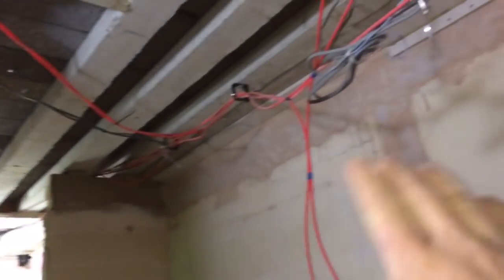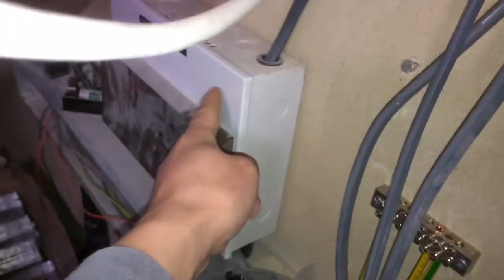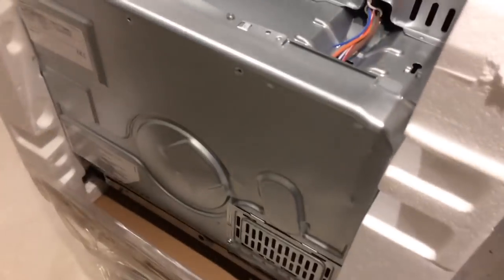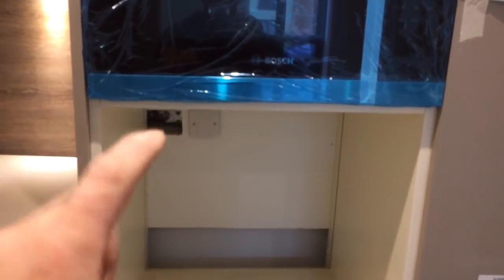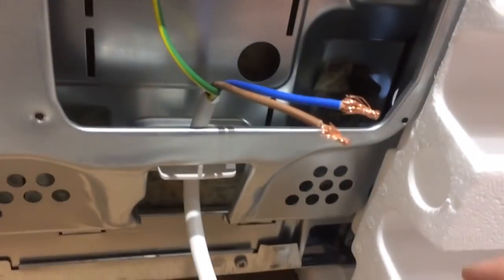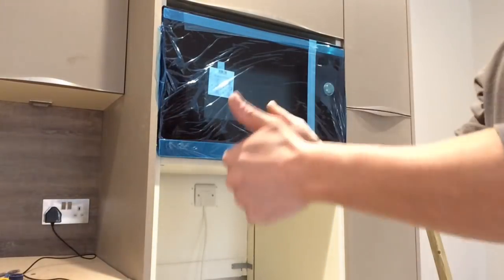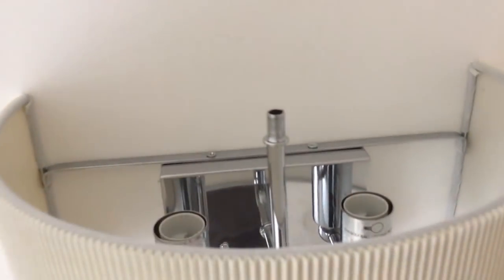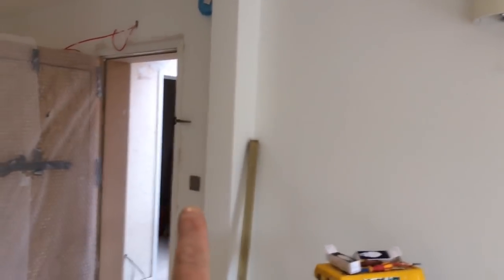Glamorous Life Of An Electrician // Flat Update And Fancy Wall Lights // Pendants.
Update on the progress on the 4 flats we’ve been doing . Nearly there with this one . Connecting up Fancy wall lights and pendants and some ovens and microwaves. Enjoy